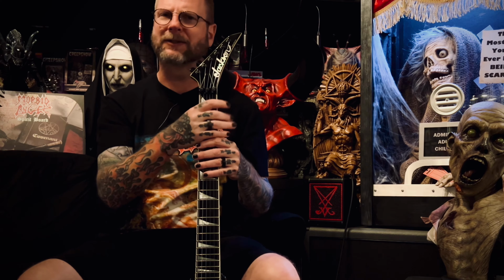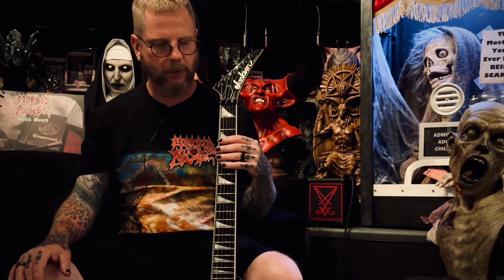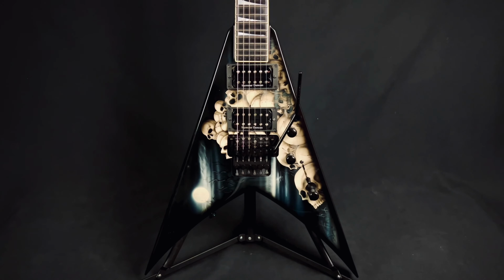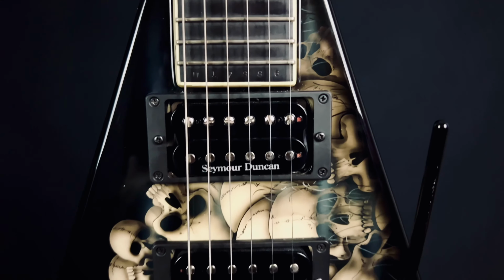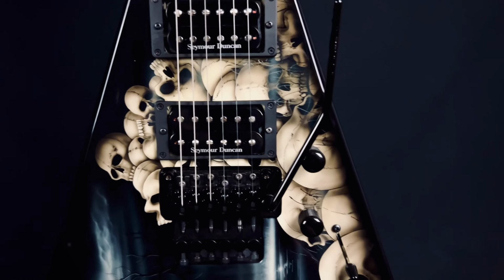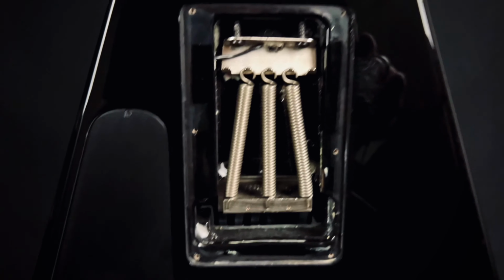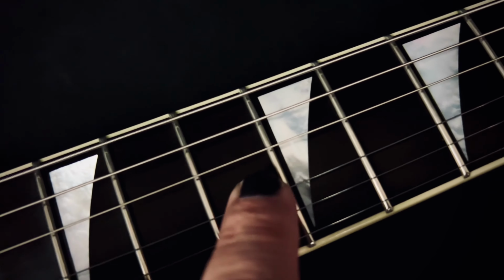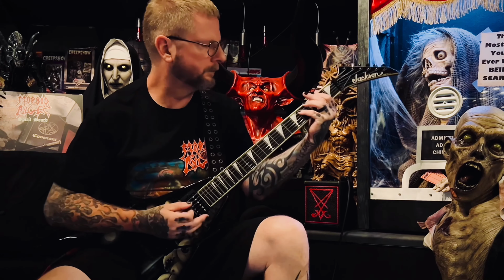Jackson U.S.A. King V Pile of Skulls Paint by Dan Lawrence Custom Shop KV2 Review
I finally made some time to do a video on my Pile o' Skulls King V. Hope you guys dig it as much as I do!